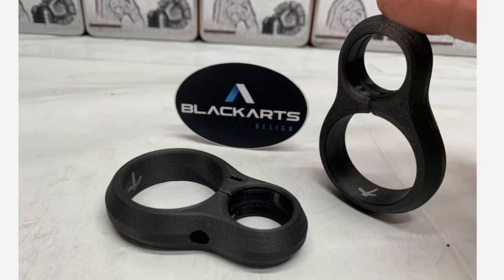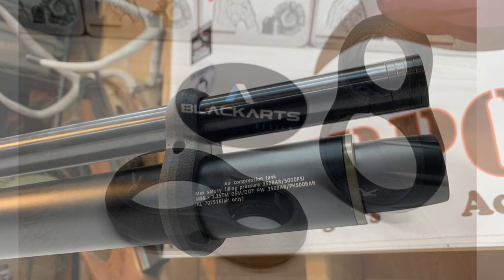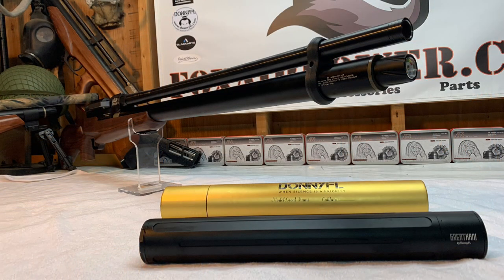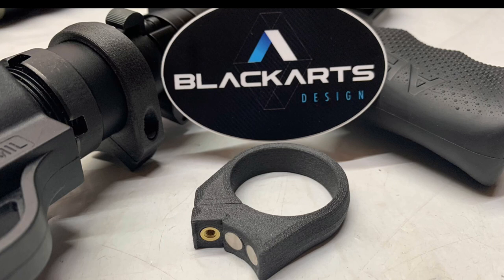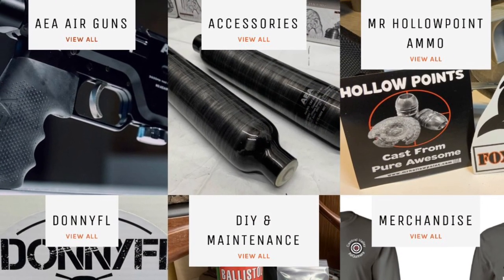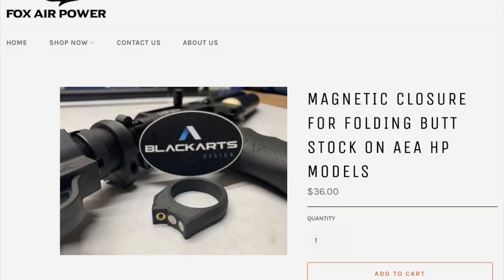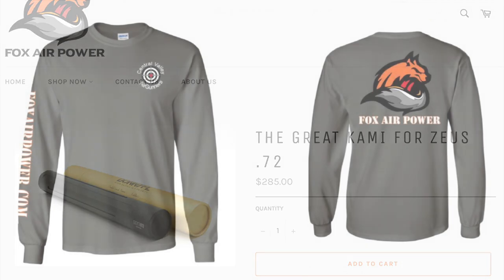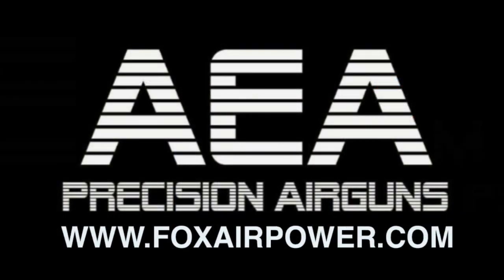AEA ZEUS BARREL BAND FROM BLACKARTS DESIGN AT FOX AIR POWER